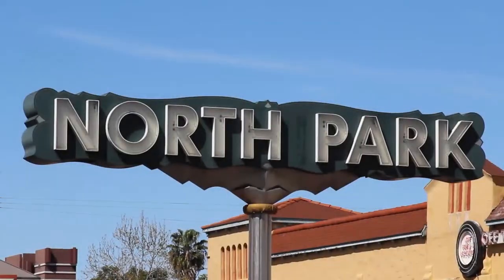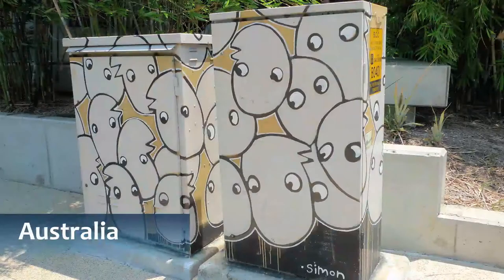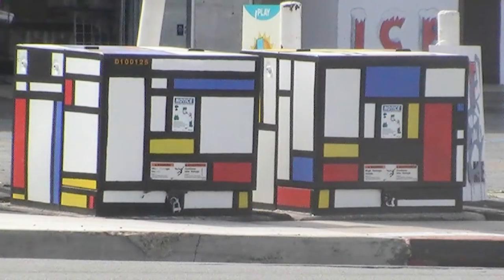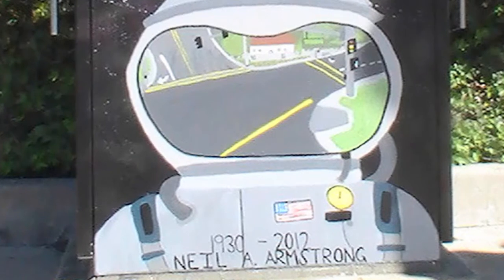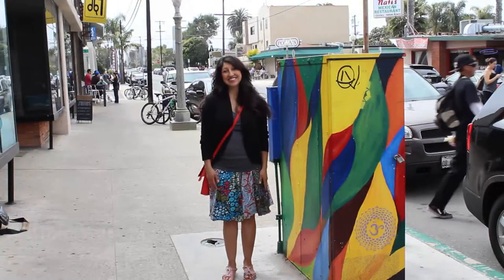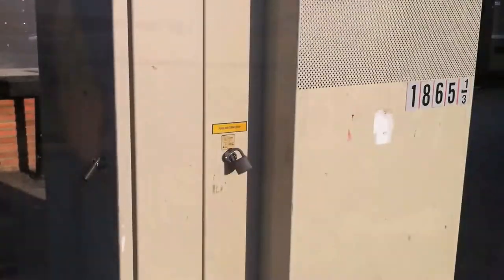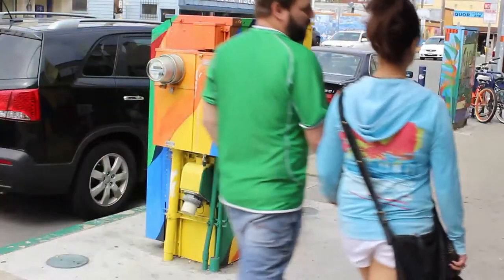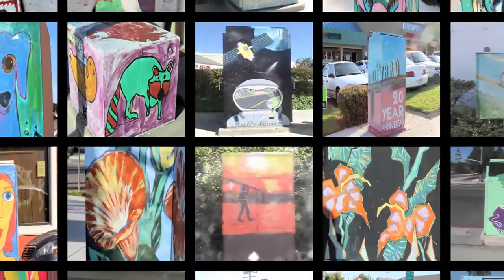Painted Utility Boxes in San Diego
5 minute student documentary about painted utility boxes in San Diego. Created by students in the Interactive Media Certificate Program (IMCP) at San Diego Continuing Education. Featuring interviews with Carol Lockwood of the San Diego Art Alliance and local artist Alicia Garcia.